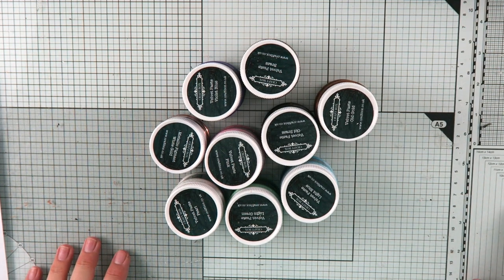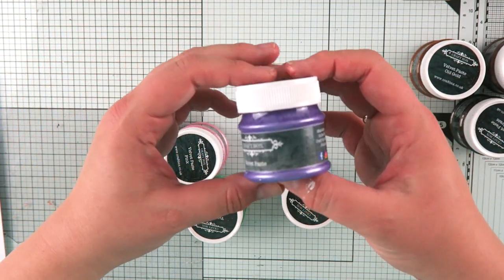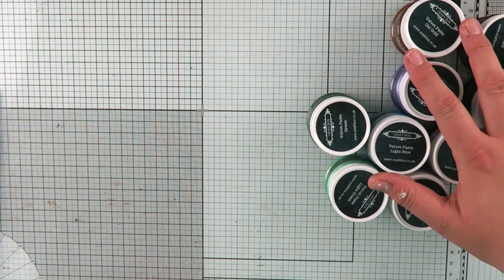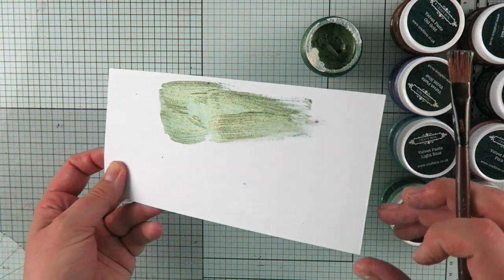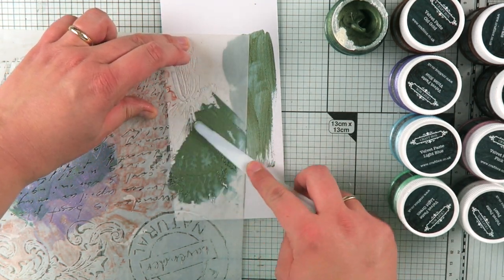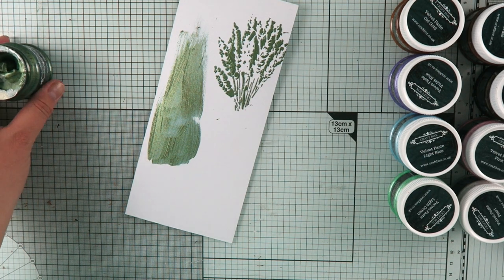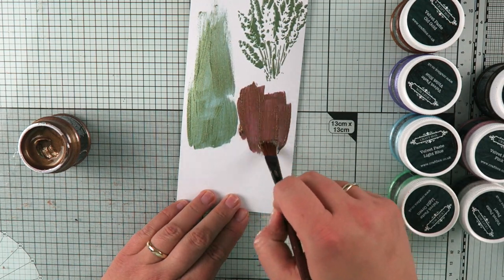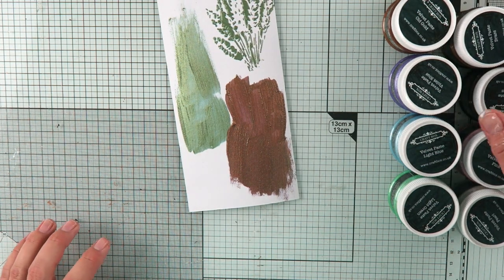Craft Box Mixed Media - Velvet Paste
from 15th September 2018.